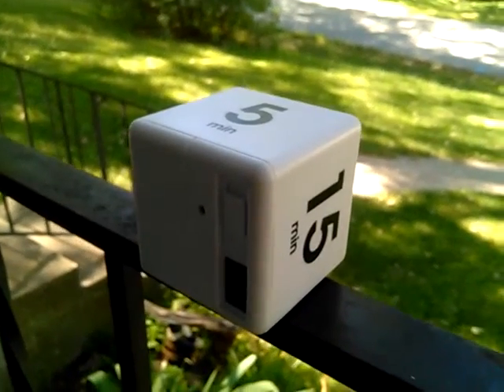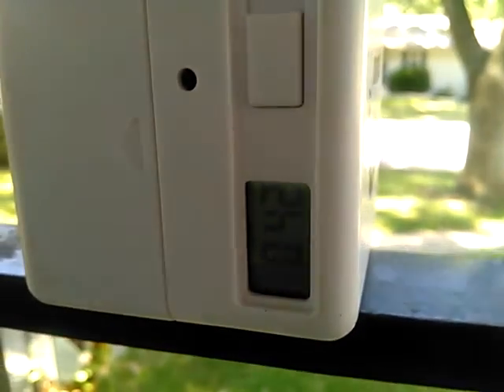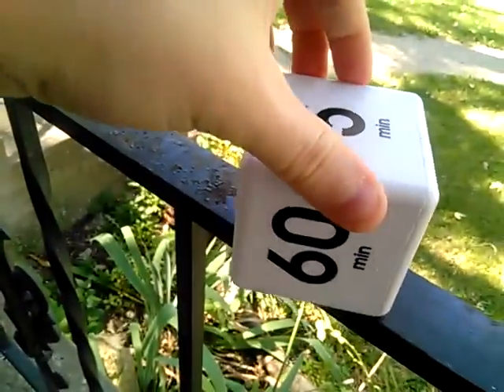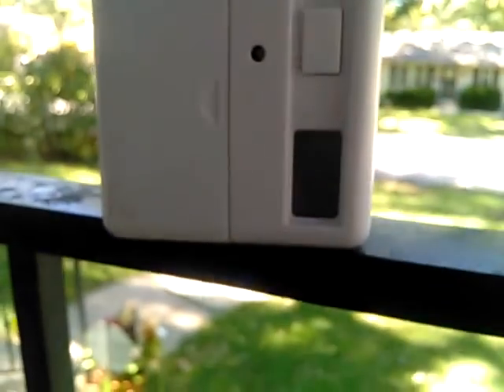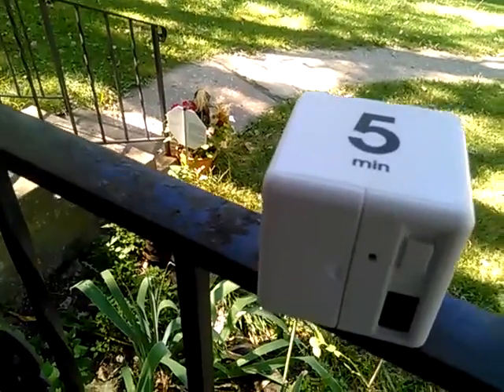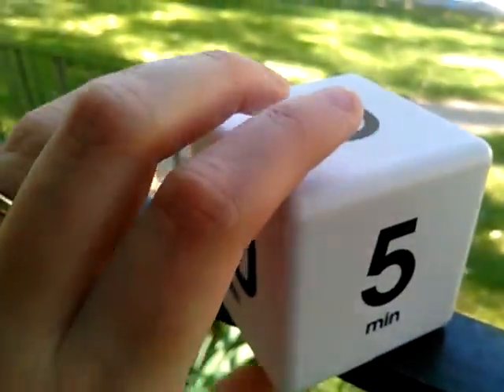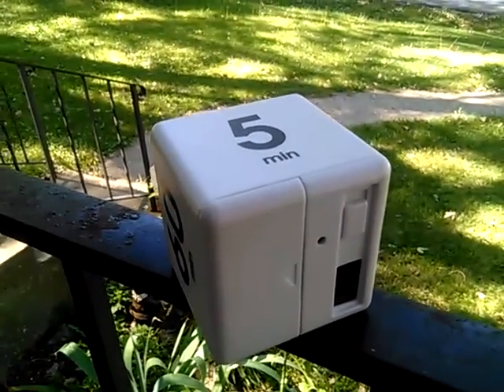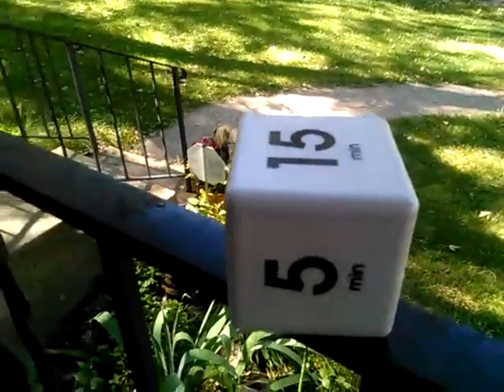Datexx Miracle Cube Timer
Here is how I use my Cube timer. It is used throughout our homeschool day to keep track of time spent on lessons and to make sure we move on and don't drag out lessons too long for my young kids. It also helps with tracking hours as required by our state.

You can buy a timer like this on Amazon (as I did). Be aware that the different colored timers have different time values on them.

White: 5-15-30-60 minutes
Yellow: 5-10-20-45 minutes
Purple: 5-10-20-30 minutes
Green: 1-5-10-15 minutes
Blue: 1-3-5-7 minutes